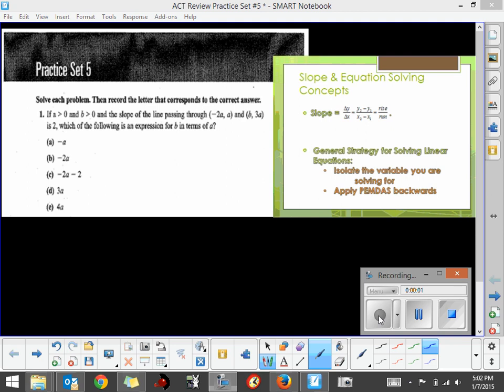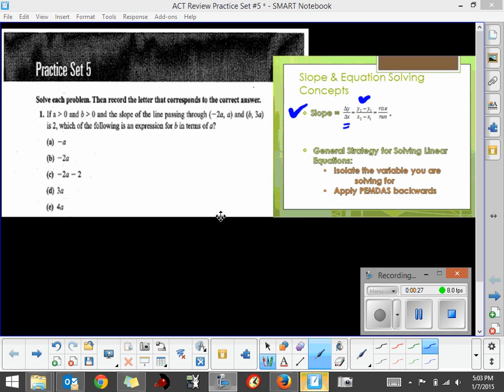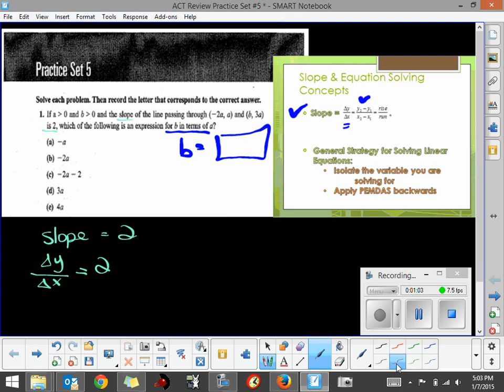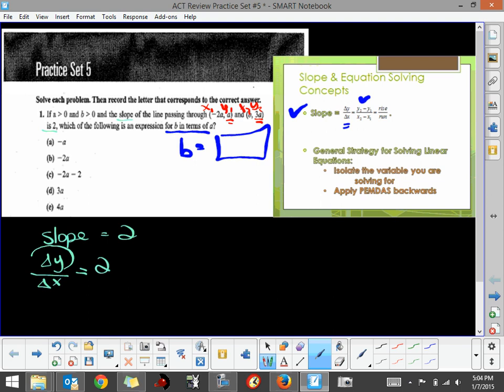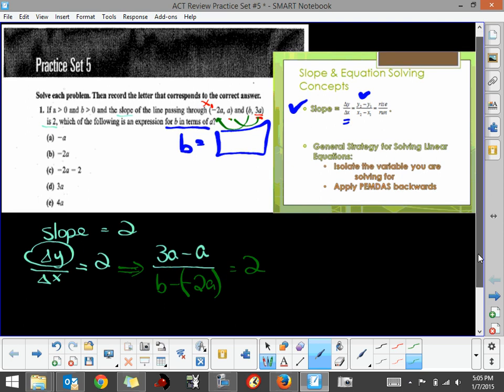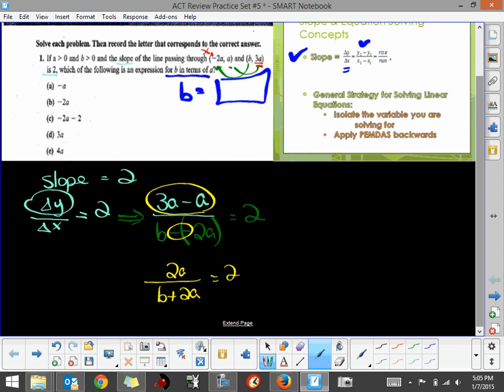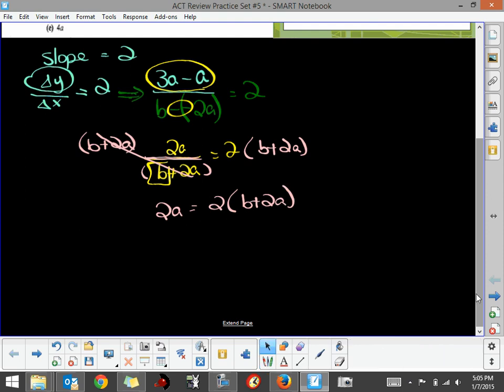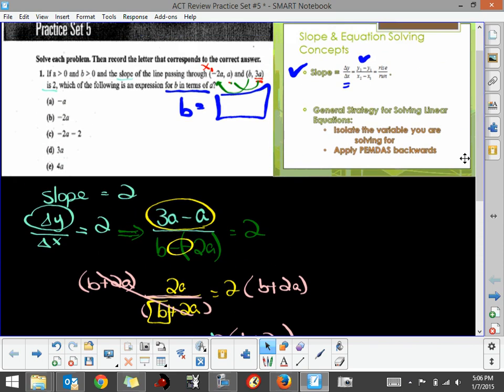01 Practice Set 5